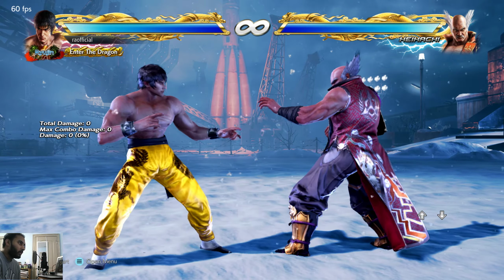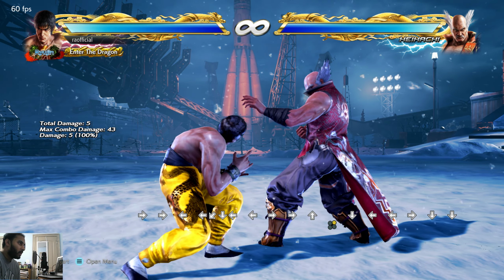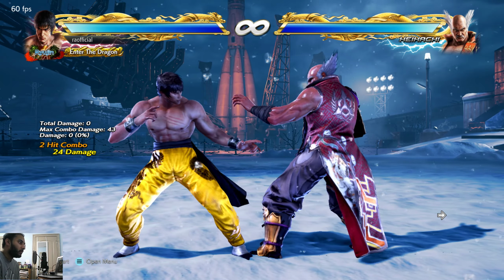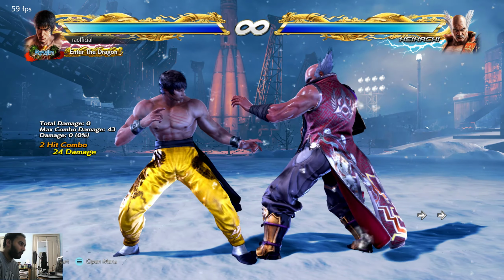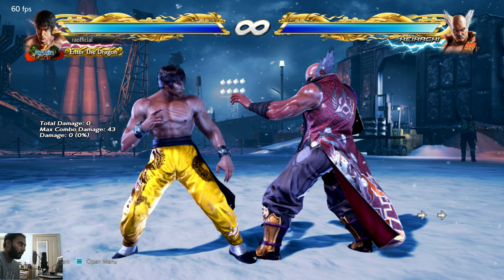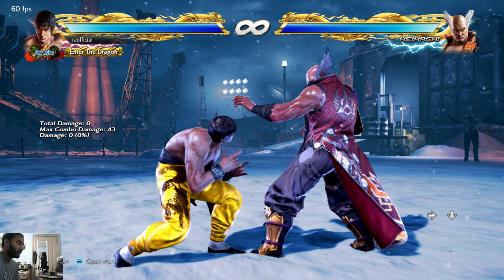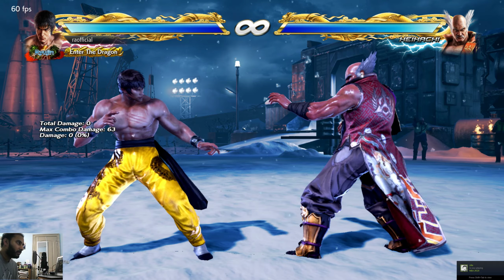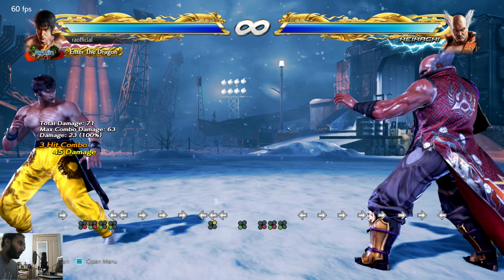Tekken 7 Marshall Law DSS Tutorial